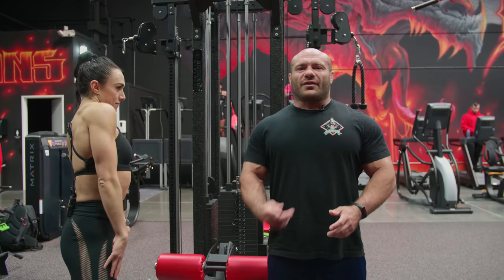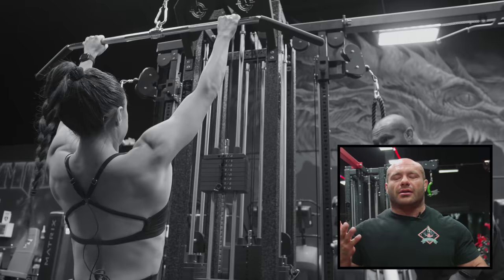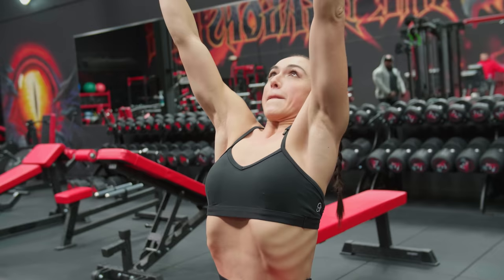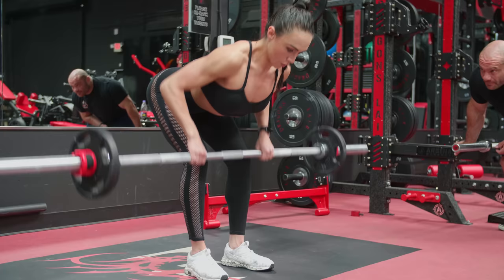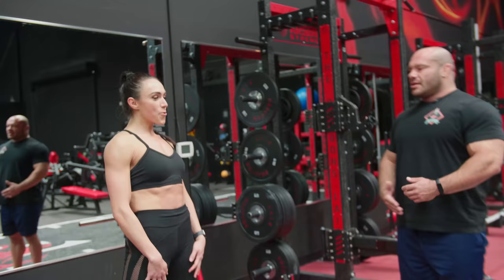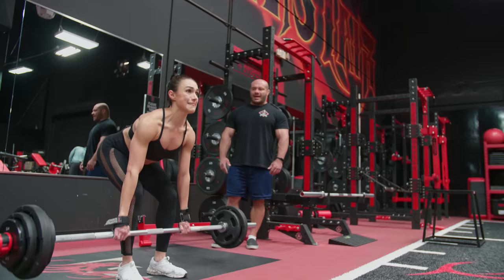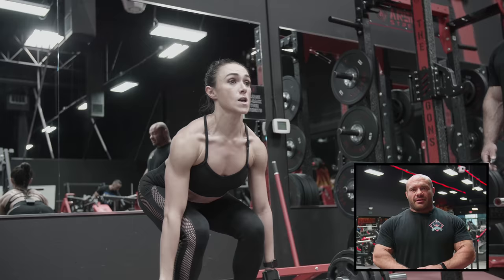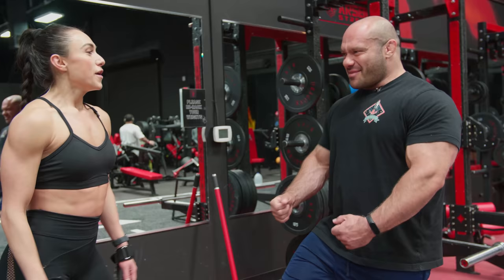We Put An NPC Bikini Competitor Through a Brutal Back Workout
Maria's IG- mariafernanda_vm_

This is a sample workout designed in accordance with the scientific principles of hypertrophy training.

PLEASE feel free to try it yourself!

To determine rest times per set, unless otherwise specified in the video, do your next set once:

Your target muscle is no longer still burning from the last set,
You feel like you can push the target muscle hard again, and are mentally ready for another hard set,
Your breathing is more or less back to normal, and
Your synergistic and stabilizer muscles are recovered and ready to support your target muscle in the upcoming set.